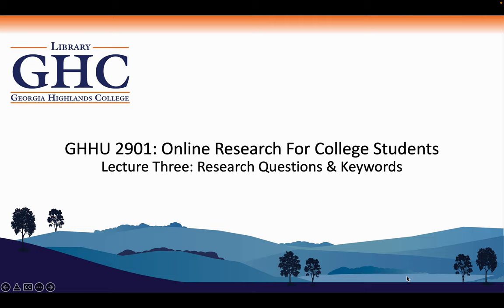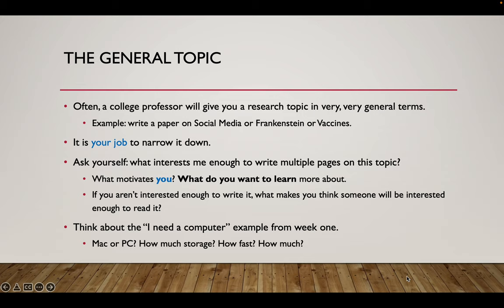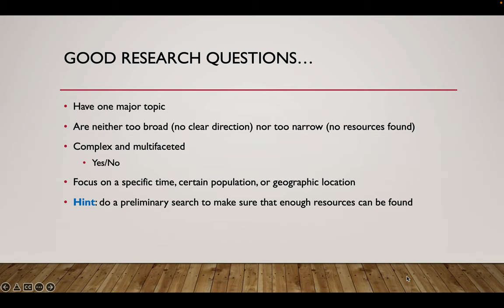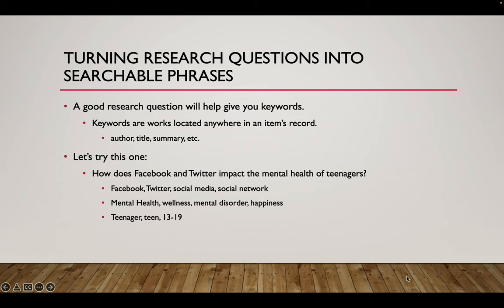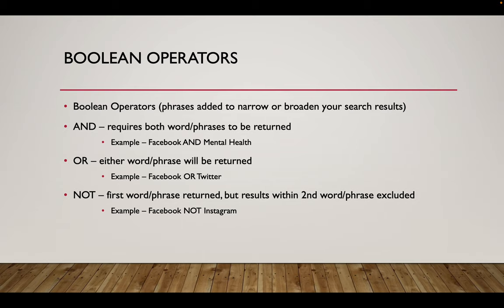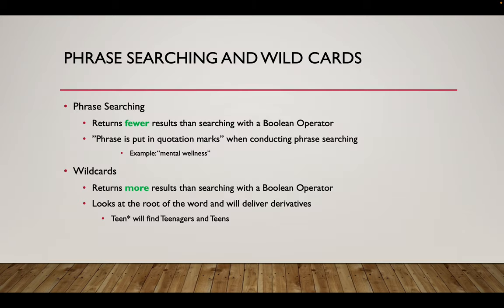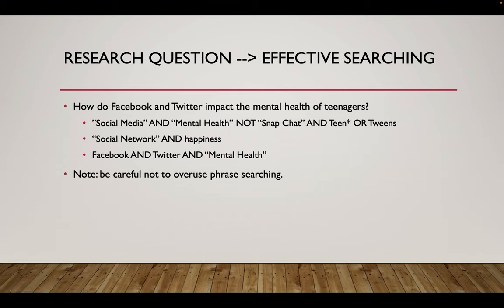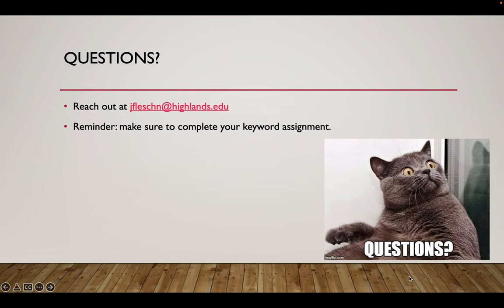GHHU 2901: Lecture Three